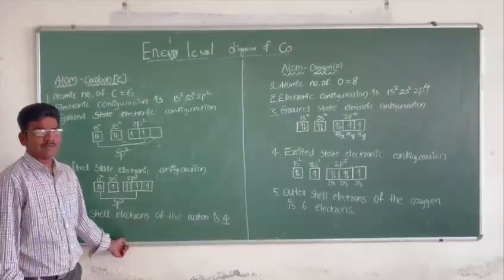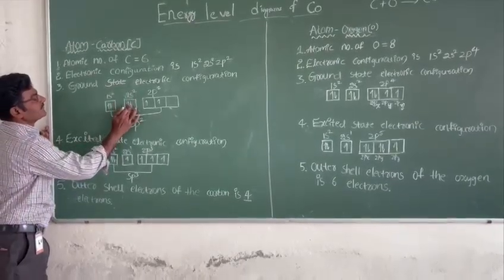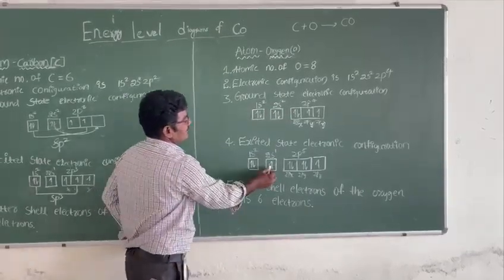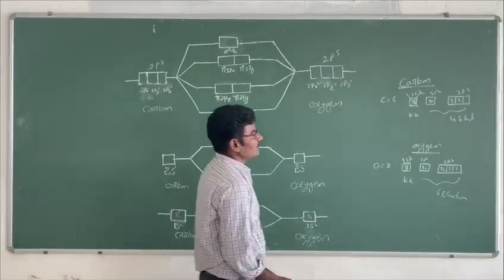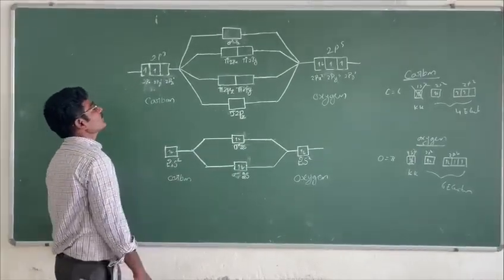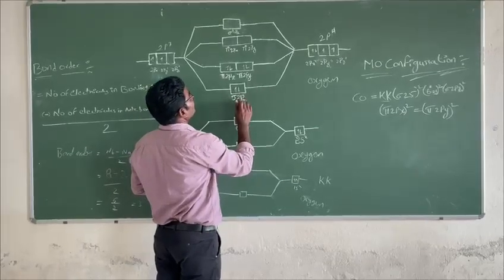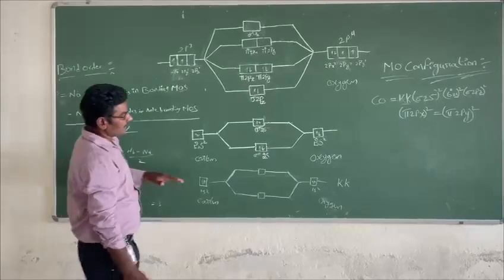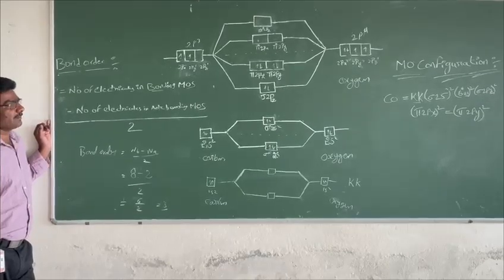chemistry MO Energy level Diagram of CO for B. Tech students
B.Tech 1st  year Chemistry classes.Mo Energy level Diagram of CO